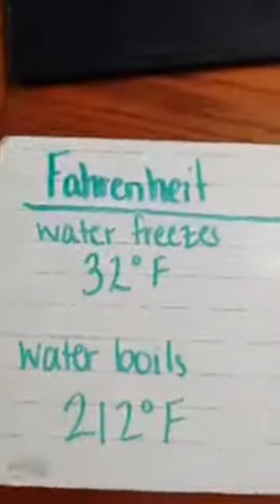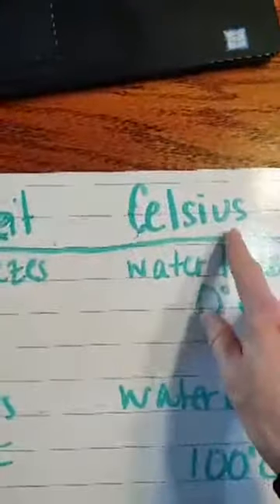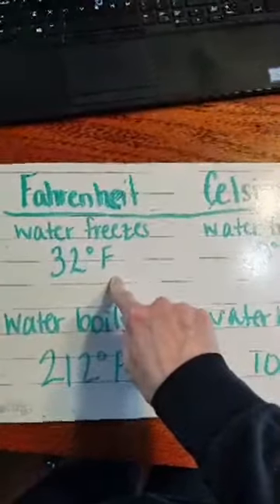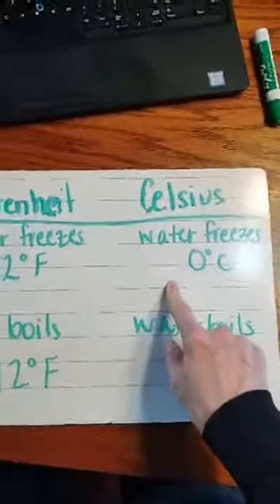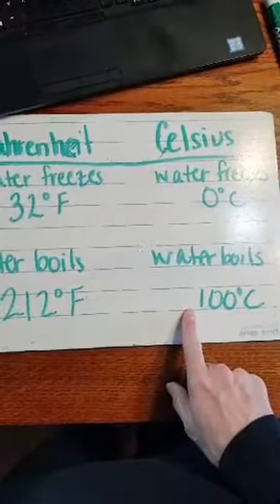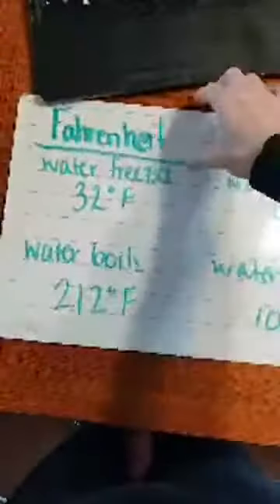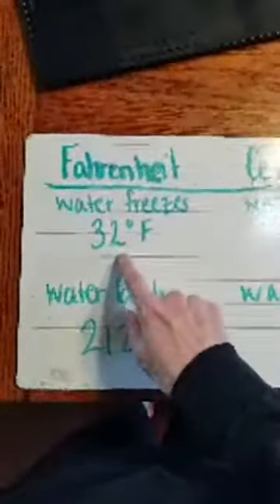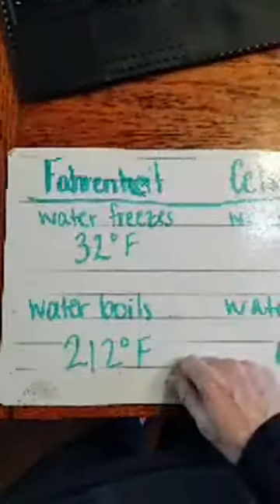3rd grade math celsius versus fahrenheit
We will review the boiling and freezing points of celsius and fahrenheit systems.